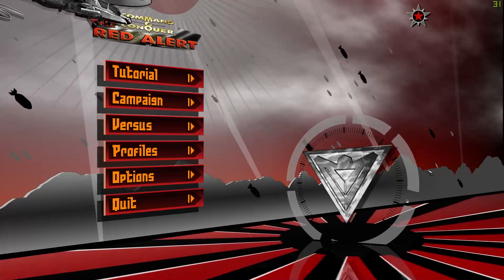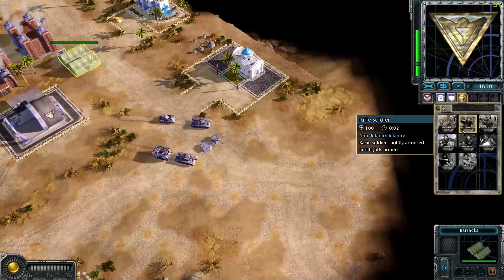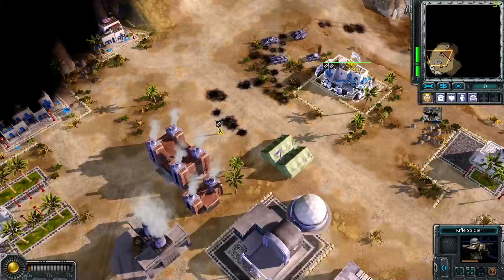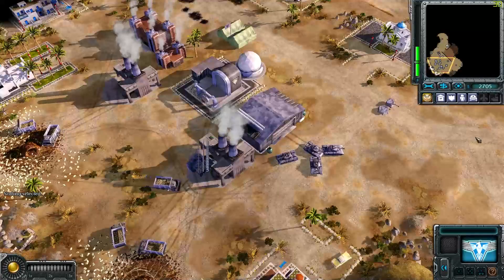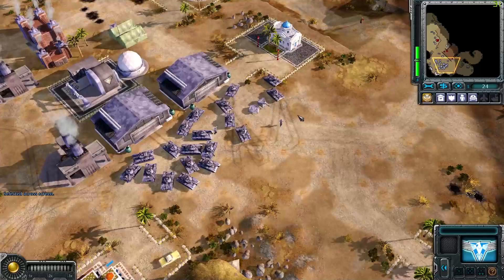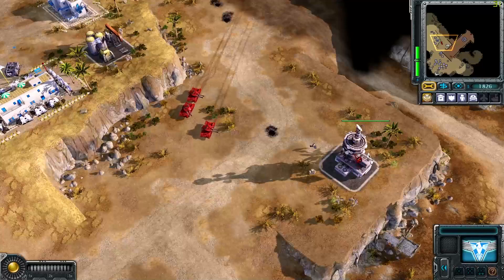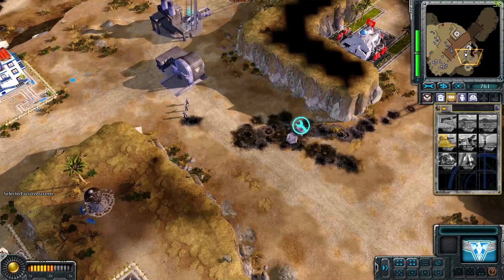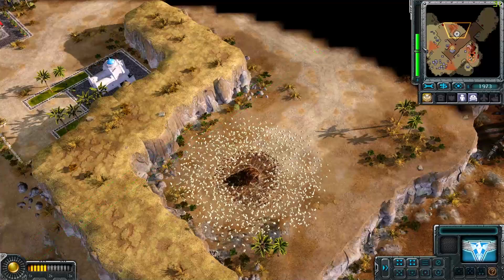C&C remastered in 3D allied gameplay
this is a new video of a mod that has Red alert 1 maps and units run in red alert 3 engine.
in this video i am showcasing the allied units and playing against the soviets.

Command & Conquer: Red Alert 3 is a real-time strategy video game developed by EA Los Angeles and published by Electronic Arts. It was released on October 28, 2008 in the United States for Microsoft Windows and October 30, 2008 in Europe. An Xbox 360 version was released on November 11.